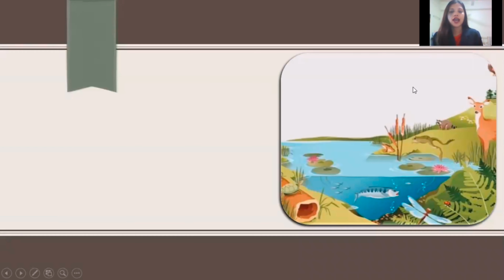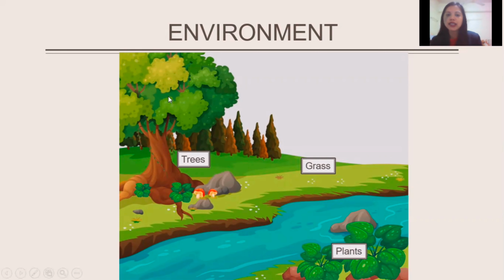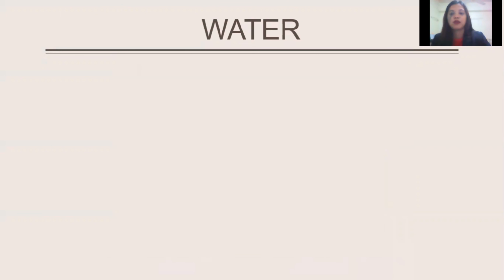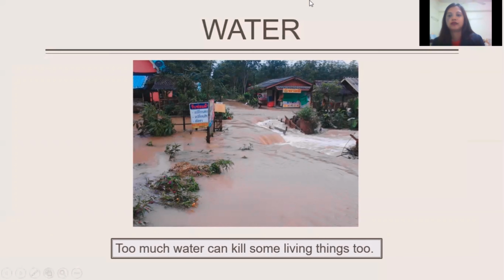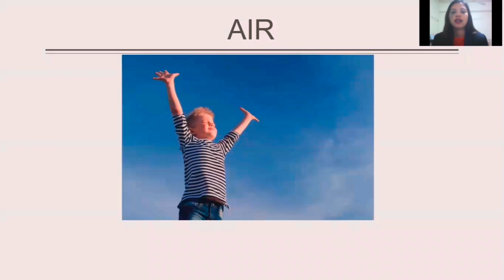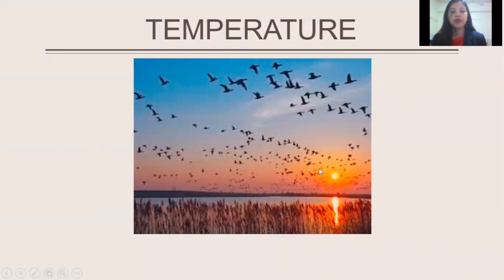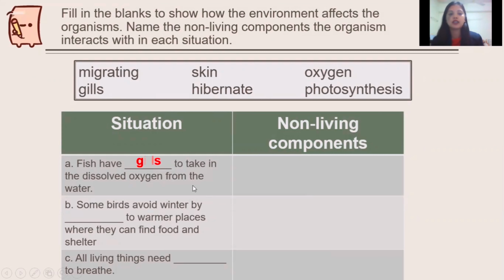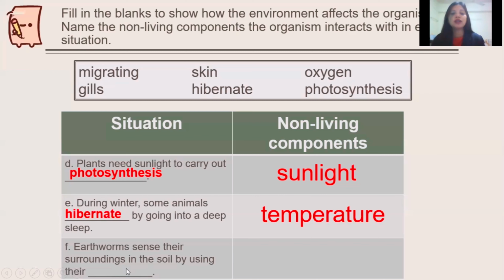Teacher Melanie | May observation